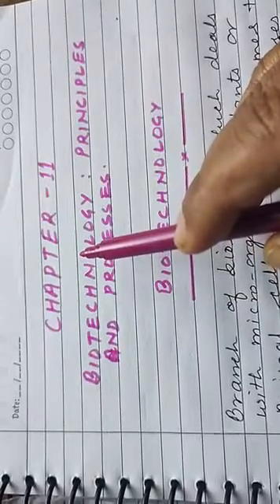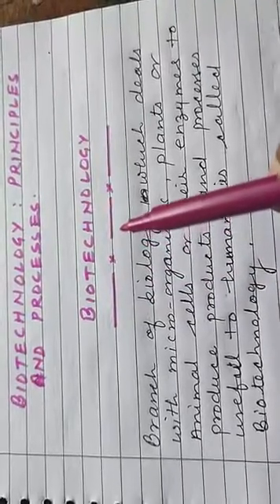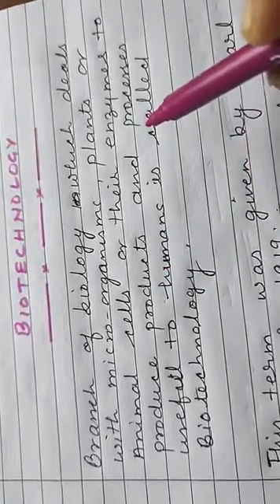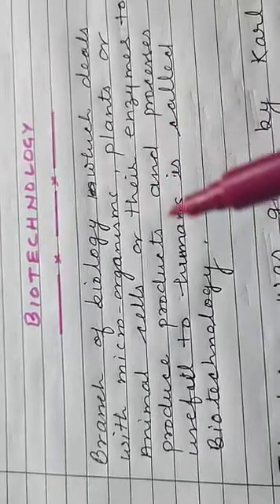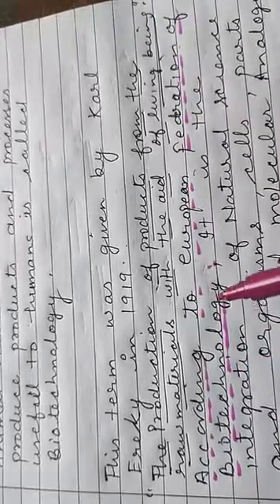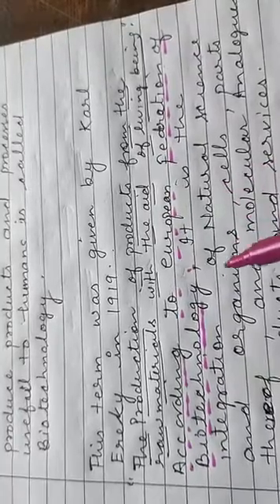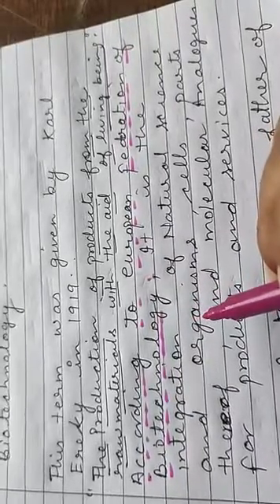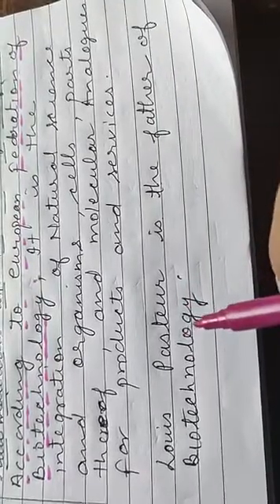Introduction of biotechnology